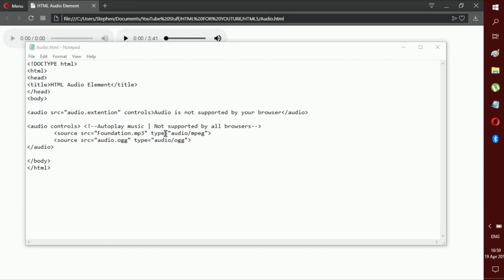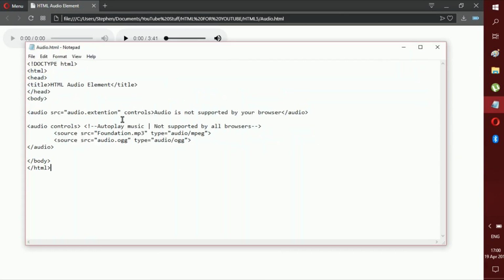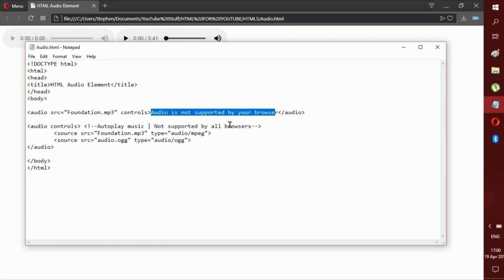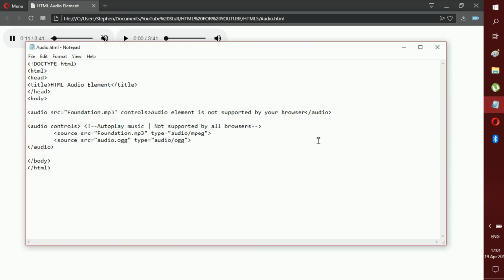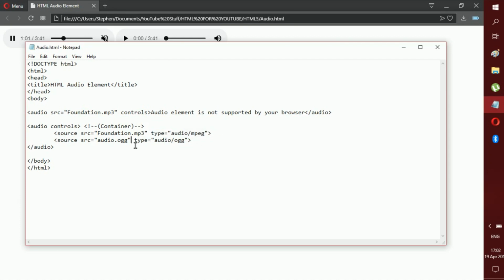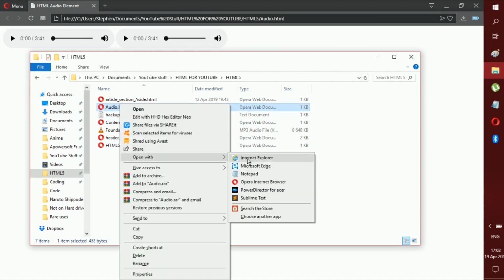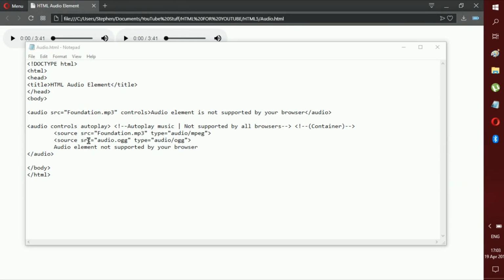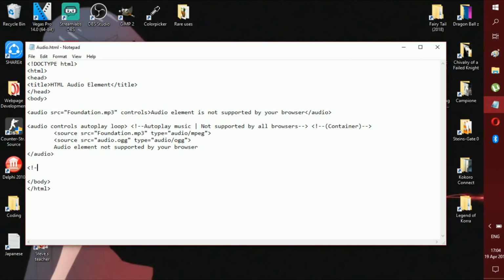Audio element | HTML5 part 6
How to use the audio element using HTML. In this video we cover the "audio" and "source" elements.

Times:
0:35 - audio element
2:14 - source element
2:46 - extra audio attributes (autoplay & loop)